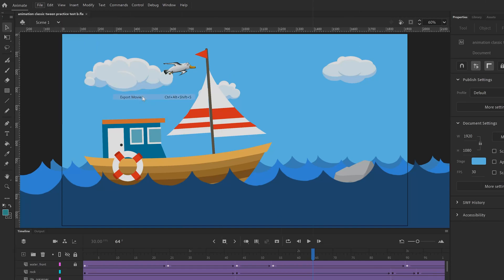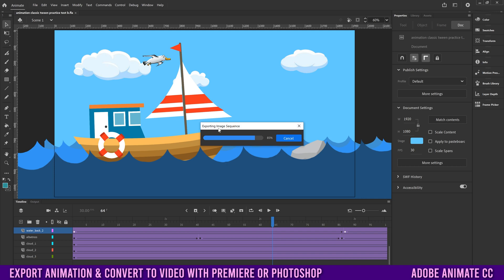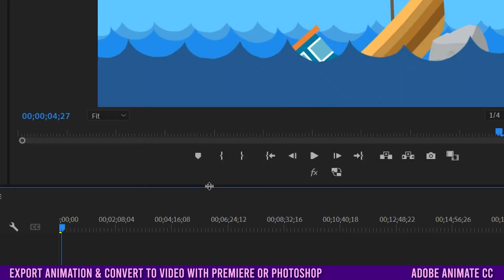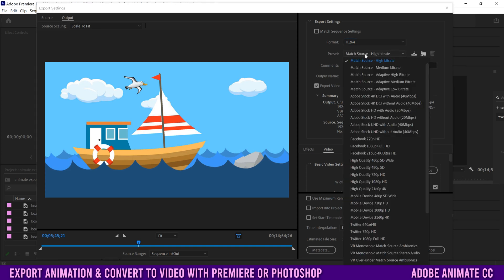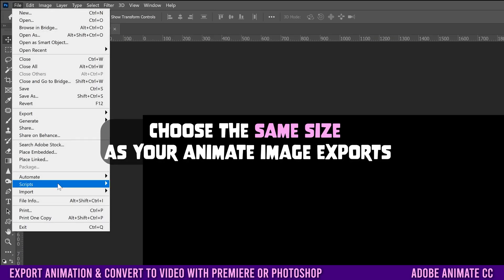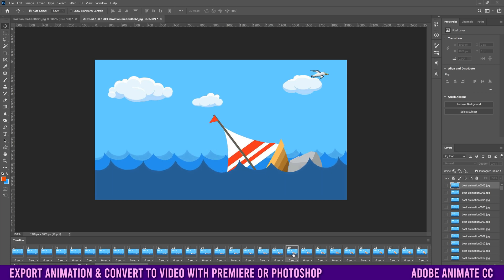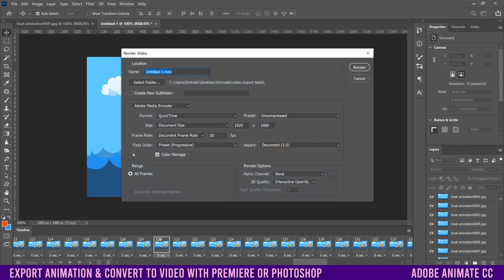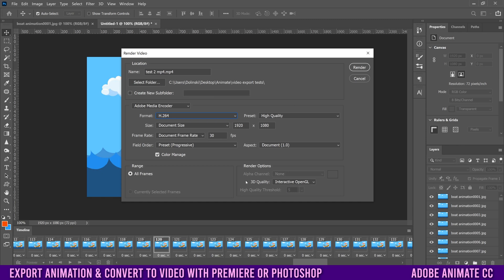How To EXPORT Animations as MOVIE from Animate CC | Image Sequence JPG PNG GIF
In this Adobe Animate CC Tutorial I explain the proper way to EXPORT as a MOVIE or Image Sequence JPG PNG GIF and convert it to a video using Premiere Pro or Photoshop CC.

Chapters
0:00 Start
0:18 Export Movie (Image Sequence)
1:16 Convert to Video with Premiere Pro CC
2:43 Export mp4 or mov from Premiere Pro CC
4:32 Convert to Video with Photoshop CC
6:59 Export mp4 or mov from Photoshop CC
8:26 Compare Export Quality